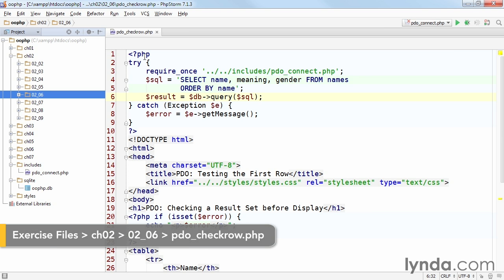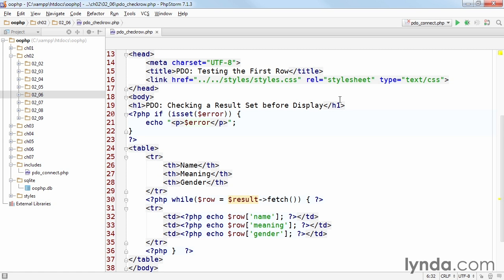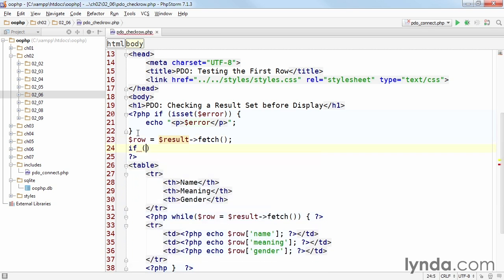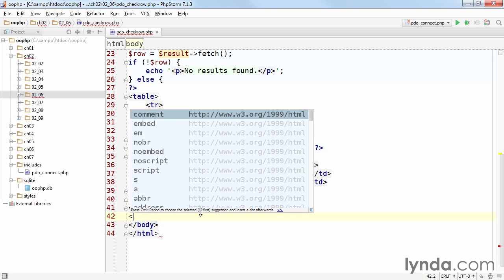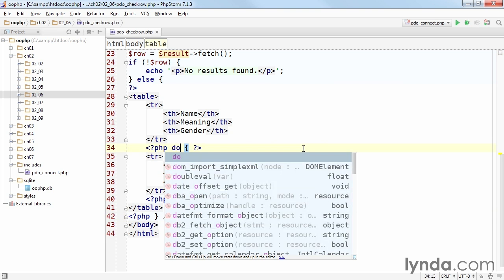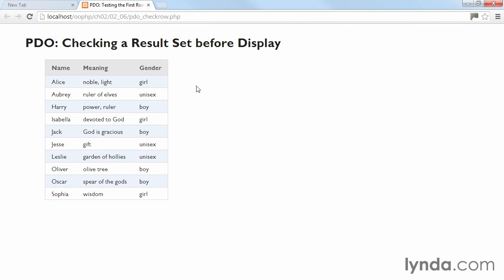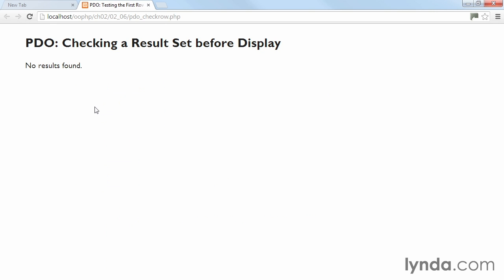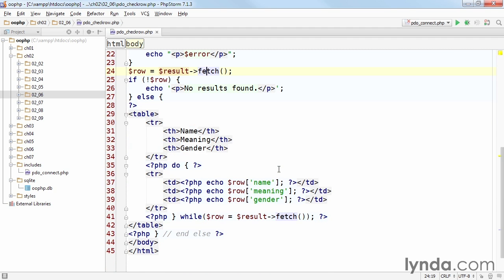03 06 Checking if a SELECT query contains results